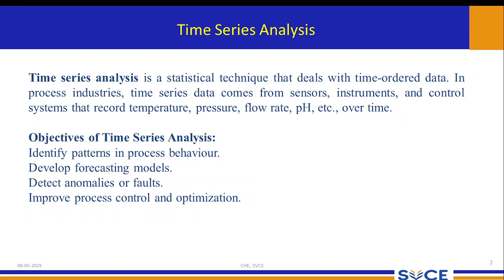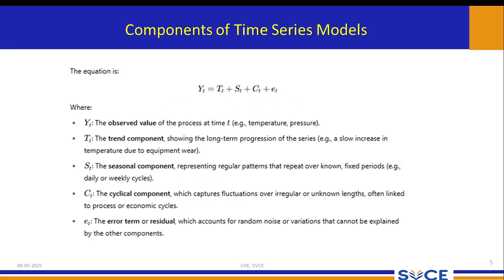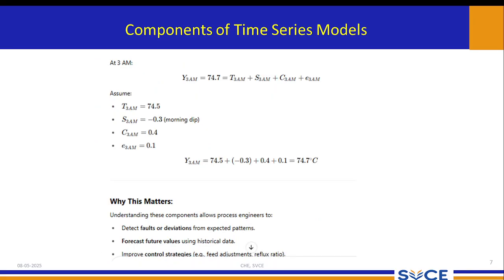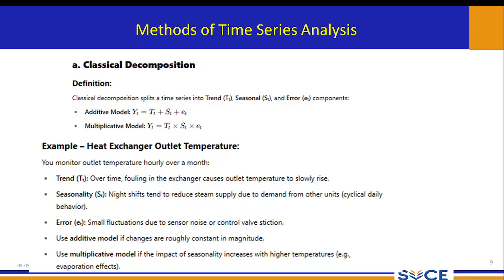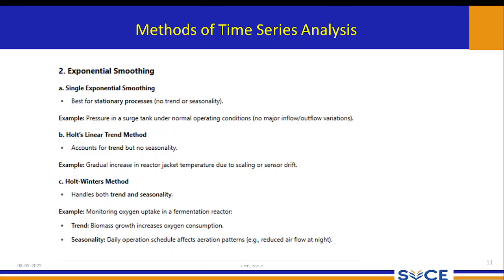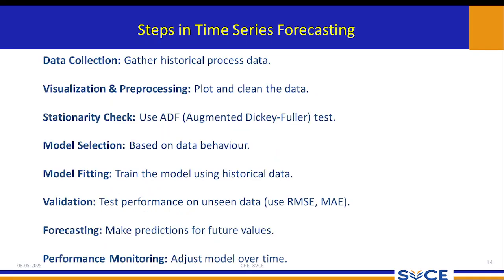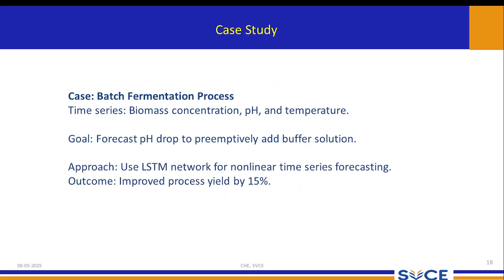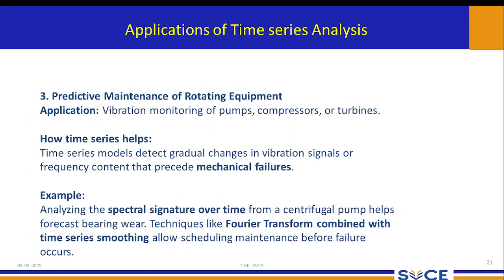CH22088 U4 1